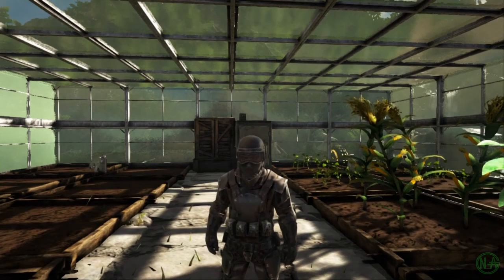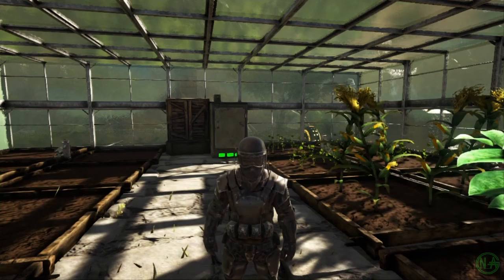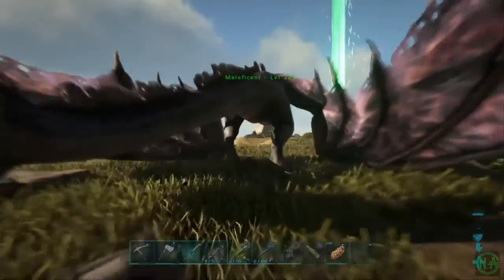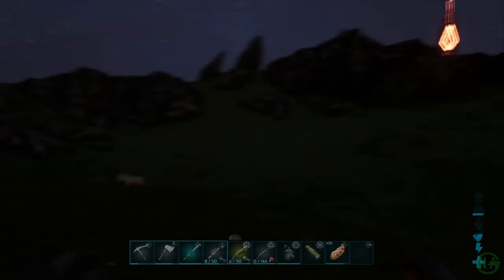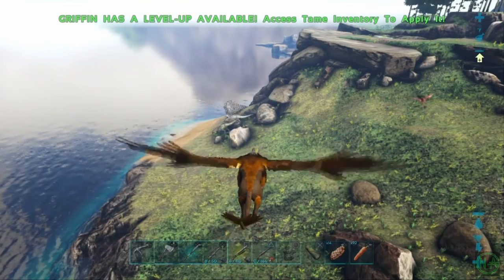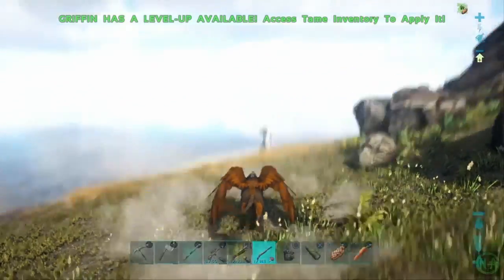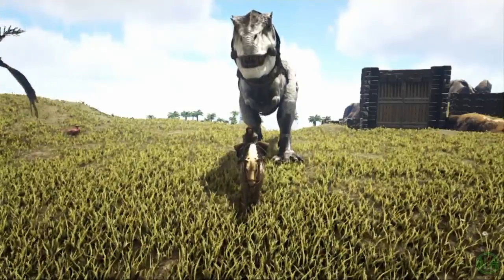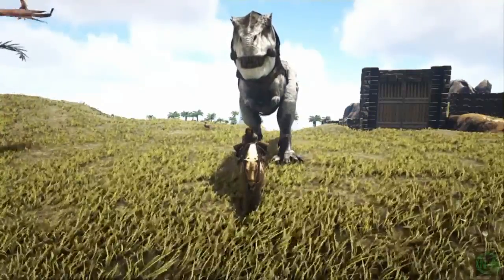Ark: Survival Evolved Ep.11 - I Found A Unicorn!!!